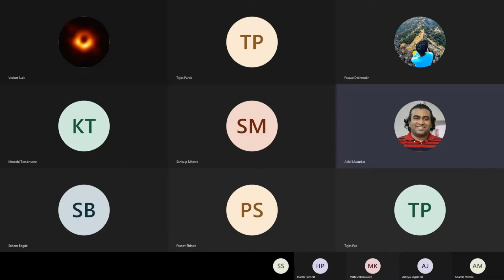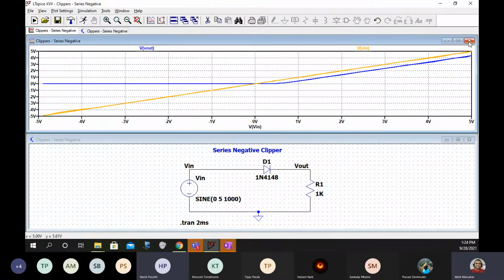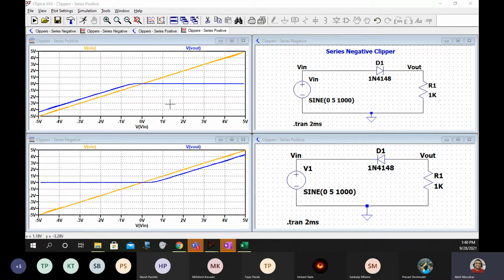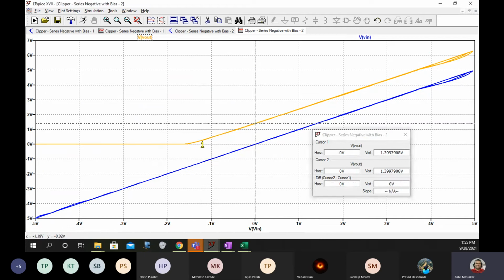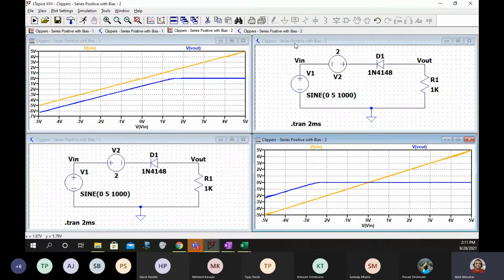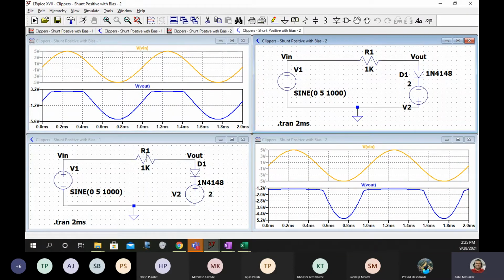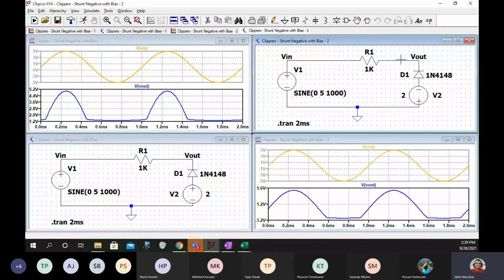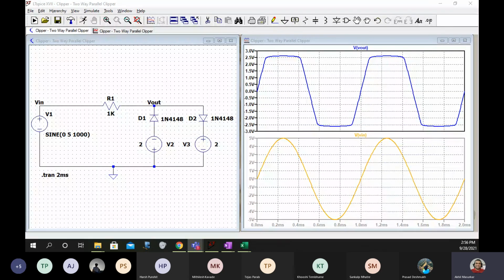04 EDC 1 LAB Sem 3 ETRX 28 09 2021 CLIPPERS